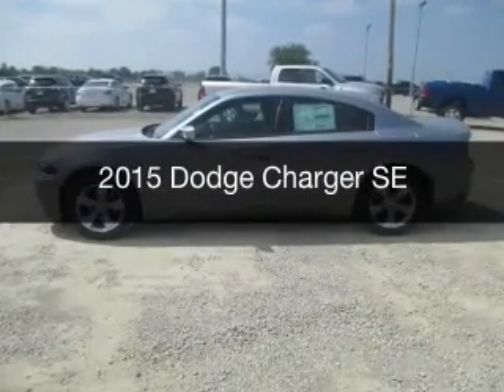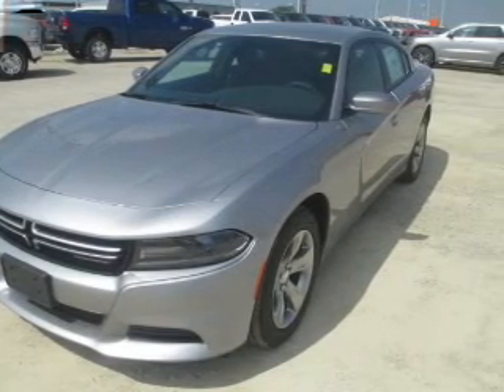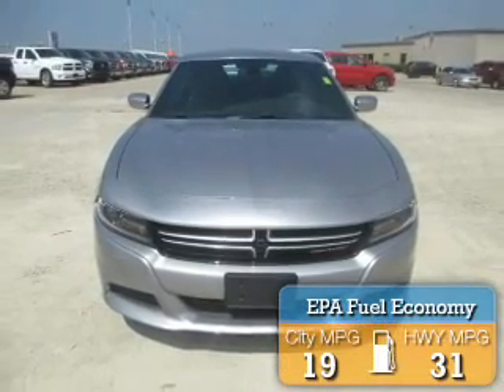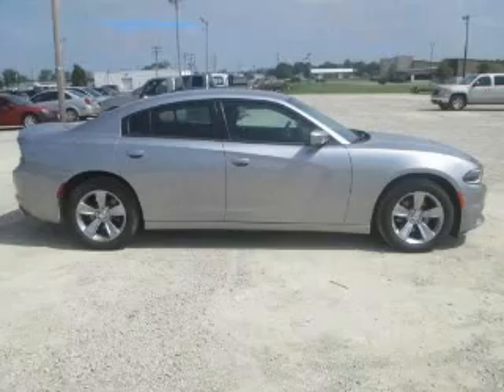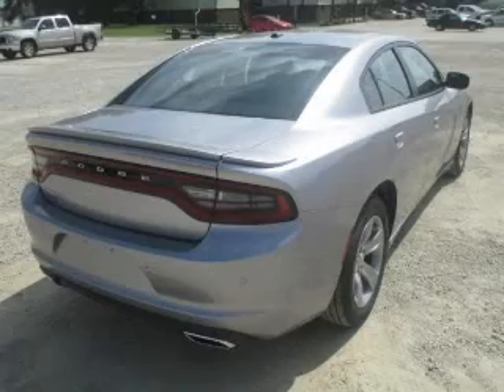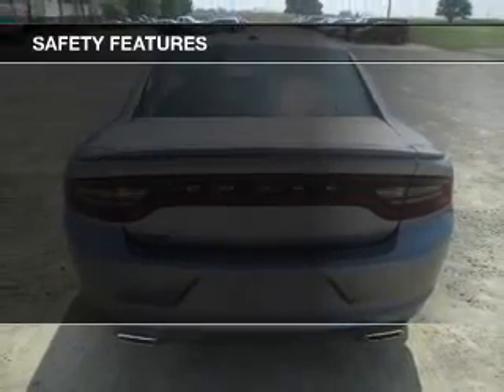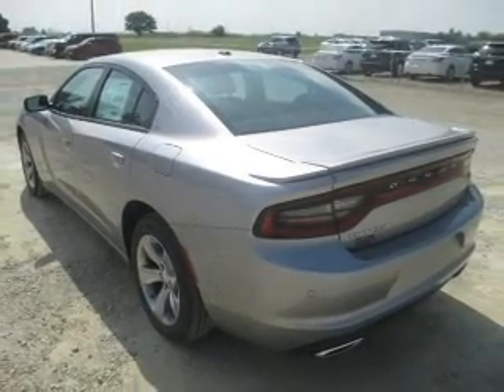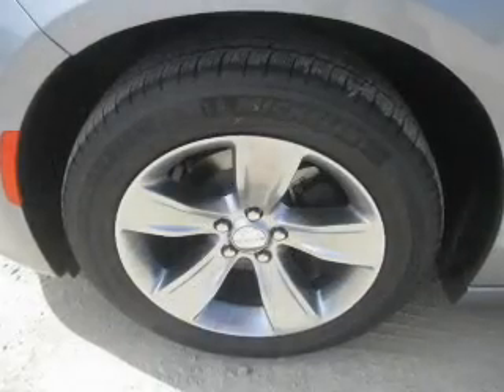2015 Dodge Charger - Mattoon IL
Pilson Auto
Year: 2015
Make: Dodge
Model: Charger
Trim: SE
Engine: 3.6 liter 6 cylinder 24 valve
Transmission: 8-Speed Automatic
Color: Billet Silver Clearcoat Metallic
Mileage: 8
Address:
2212 Lake Land Blvd.